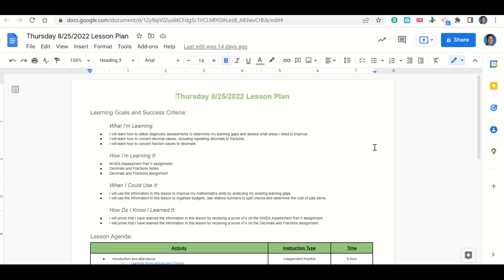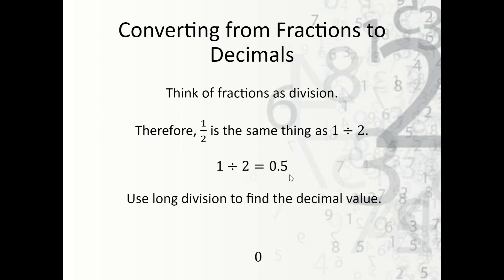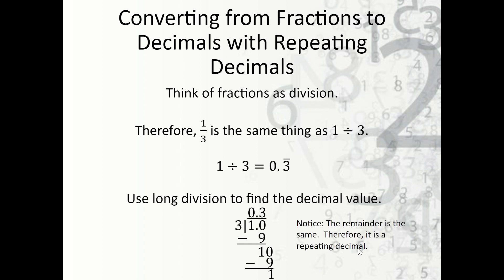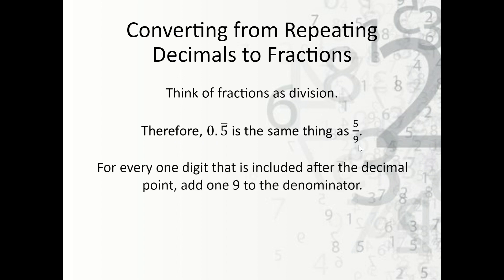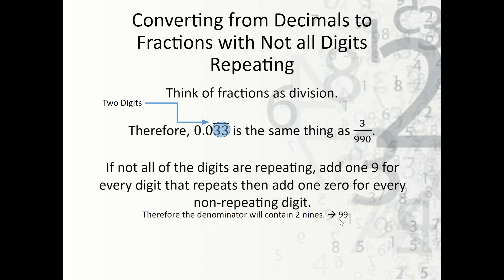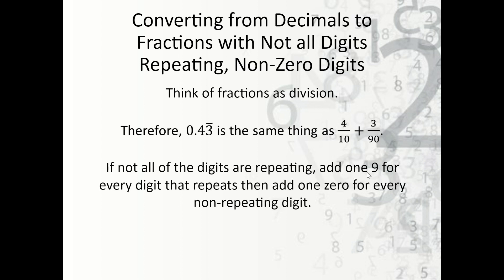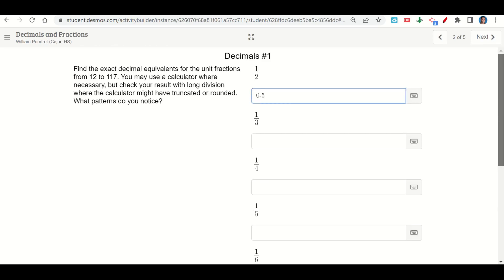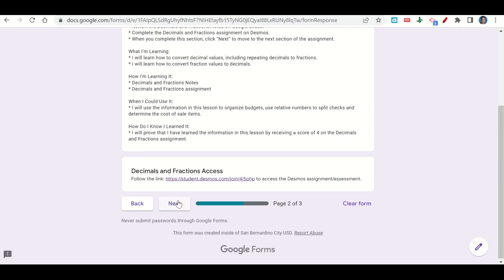8/25/2022 Decimals and Fractions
0:00 Agenda and Learning Goals
1:32 Decimals and Fractions Notes
9:55 Logging into Desmos using Google
10:35 Decimals and Fractions

Instructions:
* Review the Decimals and Fractions Notes on Google Slides.
* Complete the Decimals and Fractions assignment on Desmos.

What I’m Learning:
* I will learn how to convert decimal values, including repeating decimals to fractions.
* I will learn how to convert fraction values to decimals.

How I’m Learning It:
* Decimals and Fractions Notes
* Decimals and Fractions assignment

When I Could Use It:
* I will use the information in this lesson to organize budgets, use relative numbers to split checks and determine the cost of sale items.

How Do I Know I Learned It:
* I will prove that I have learned the information in this lesson by receiving a score of 4 on the Decimals and Fractions assignment.